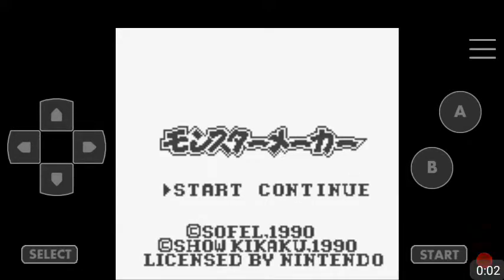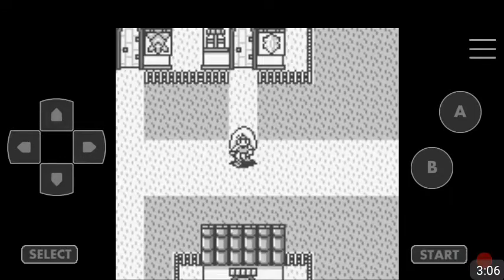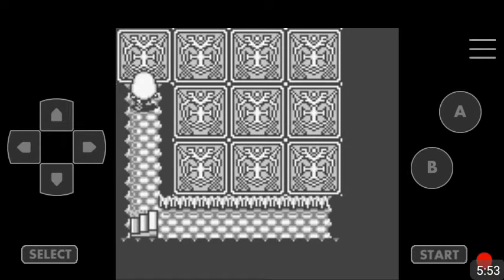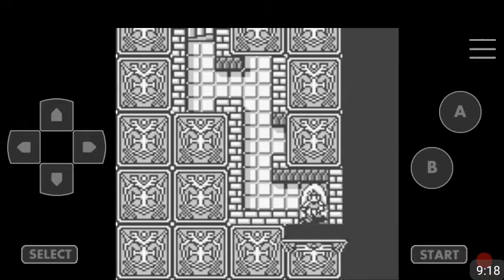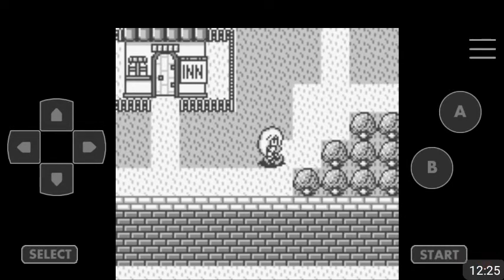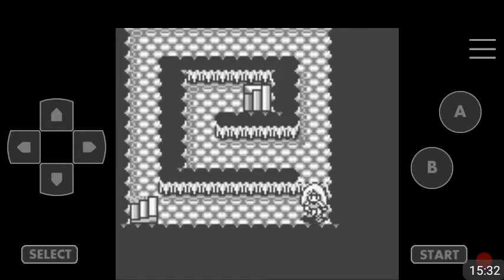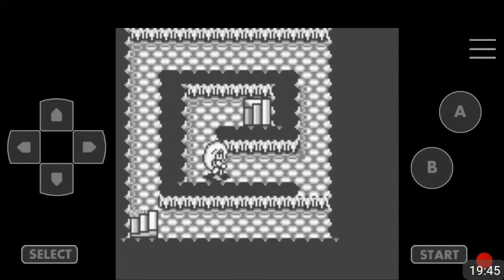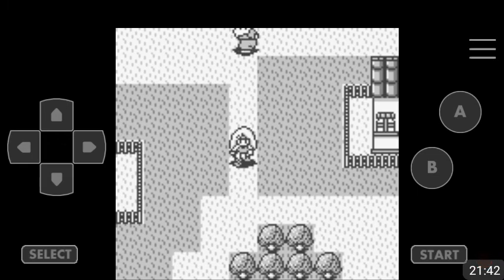GB Day 1 Let's Play Monster Maker "Troubles Starting Off!?"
its a good game in the later parts but it isn't my cup of tea